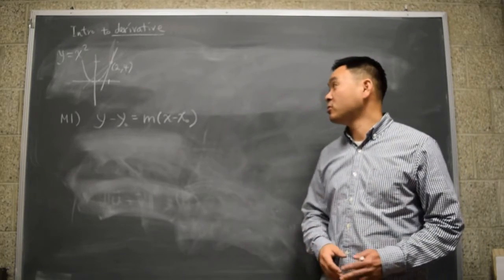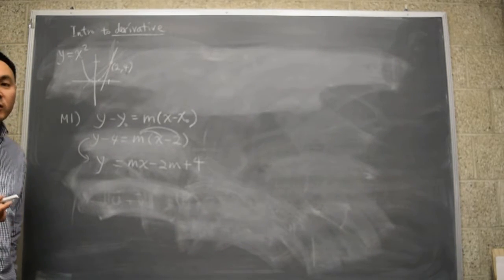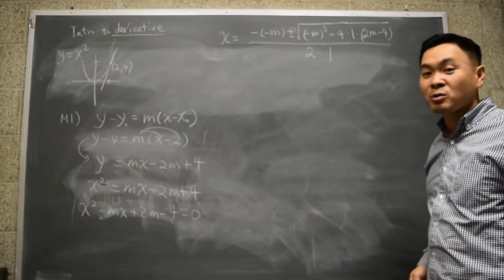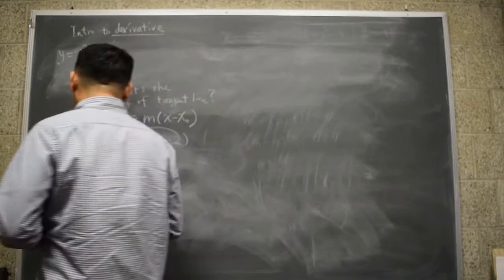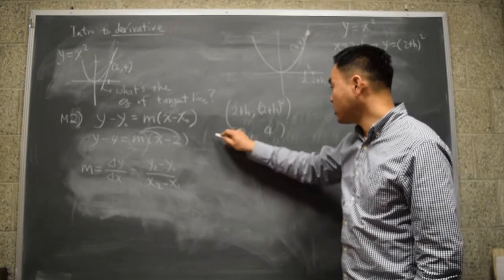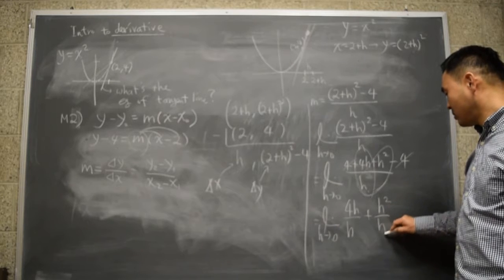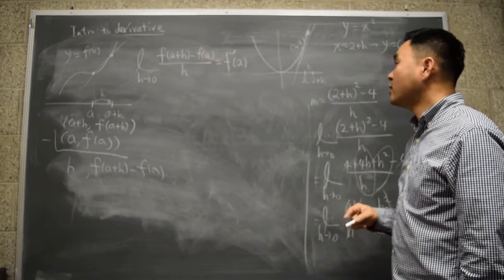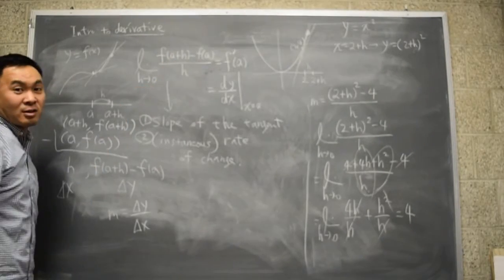Introduction to derivatives